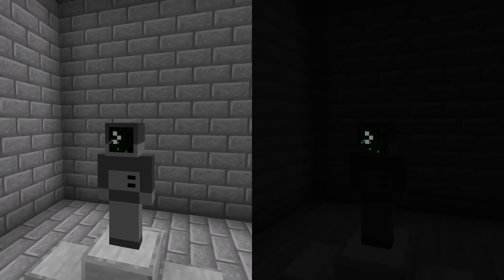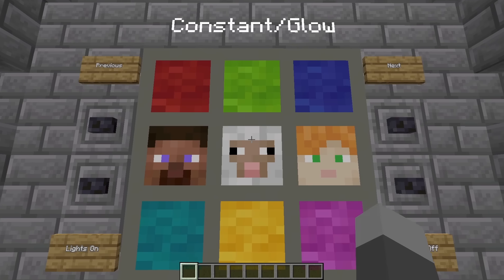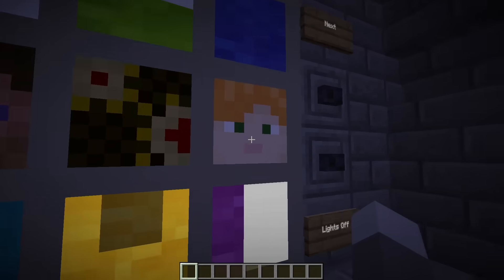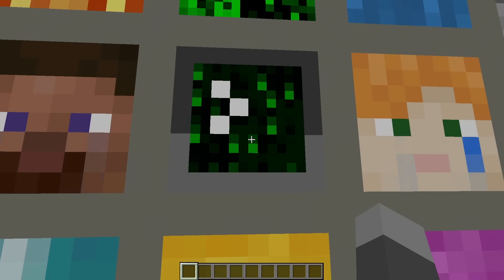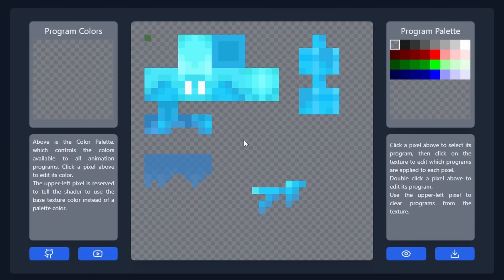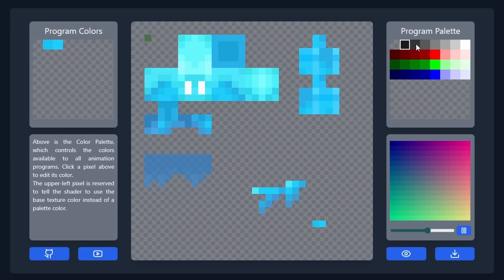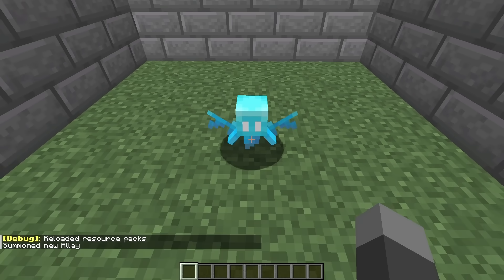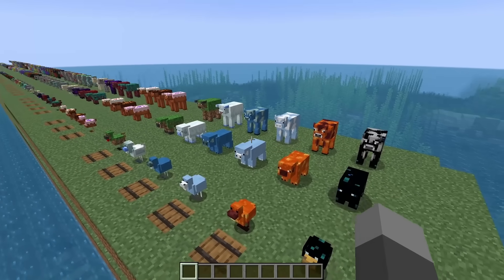This shader lets you animate your skin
This is a vanilla resource pack that uses core shaders to allow animations and shader effects to be embedded into entity textures, including player skins!

Because of how this resource pack works, any players that don't have the resource pack enabled will be able to see a fallback texture, so you can feel free to edit your skin without worrying about breaking things for anyone who doesn't have or want to enable this pack.